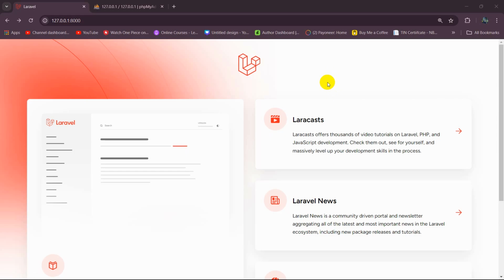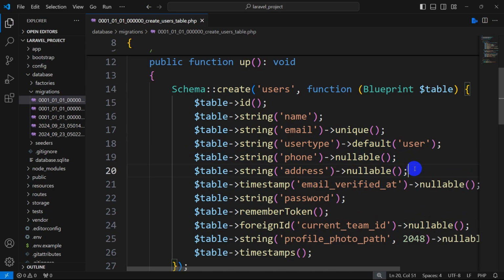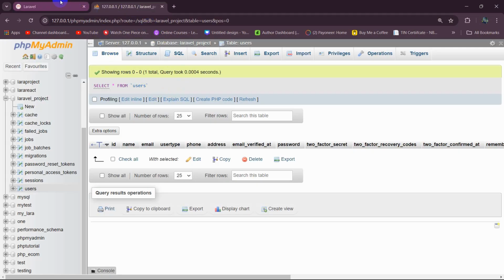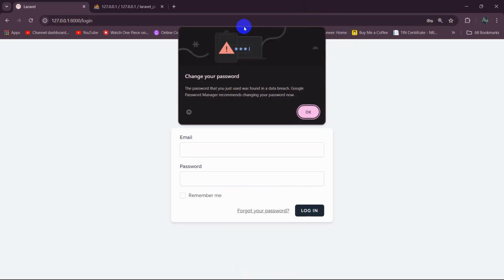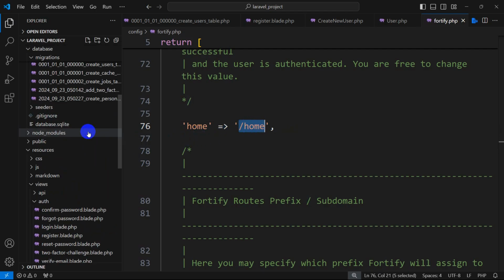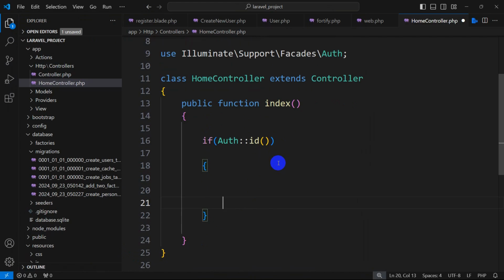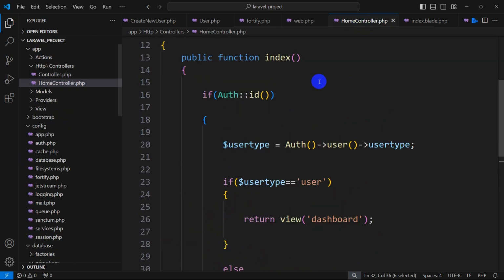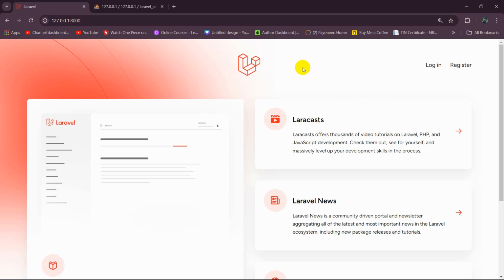#2 How to Make User & Admin Login System in Laravel Tutorial